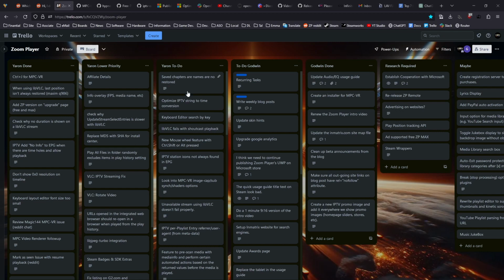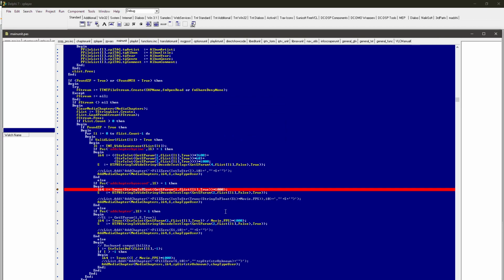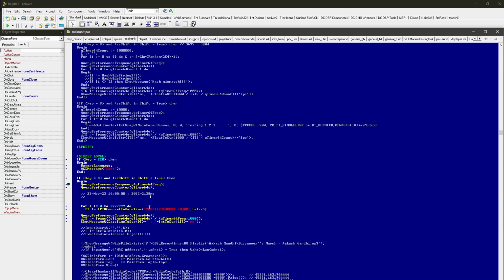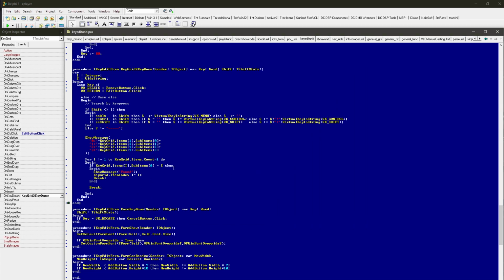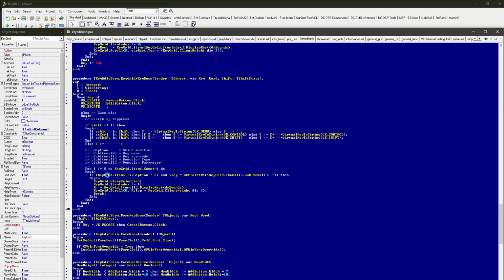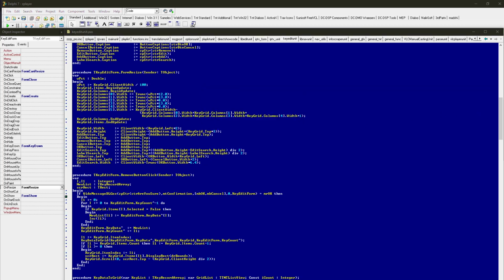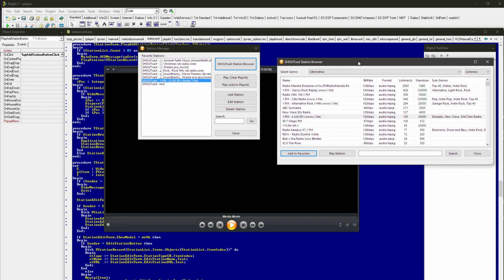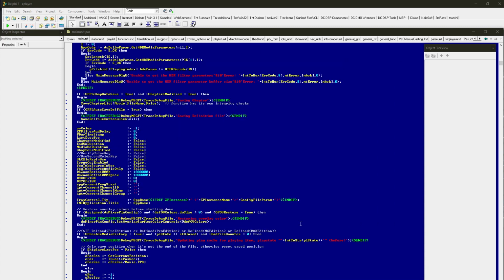Live Coding #10 : Keyboard layout editor & libVLC enhancements + bug fixes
In this coding session:

1. I rework the keyboard layout editor to make it easier to locate which feature or function is assigned to each key.

2. I fix a bug in the chapter/bookmark editor.

3. I add support for SHOUTcast radio station streaming using the libVLC media engine.